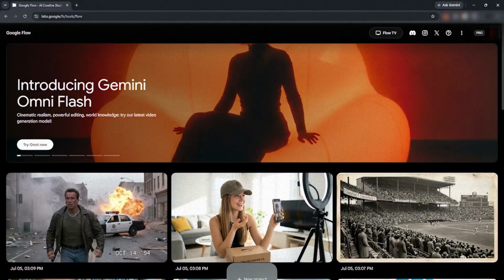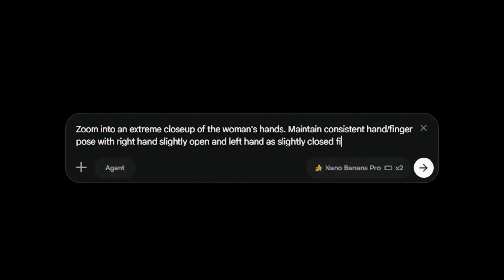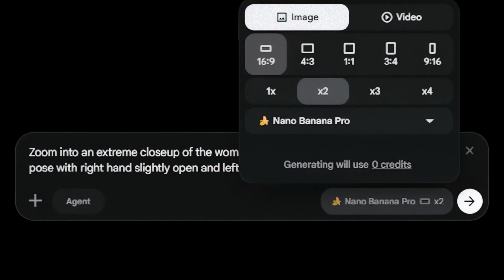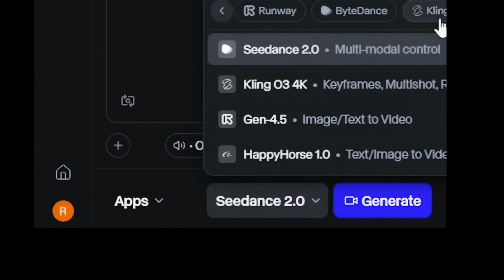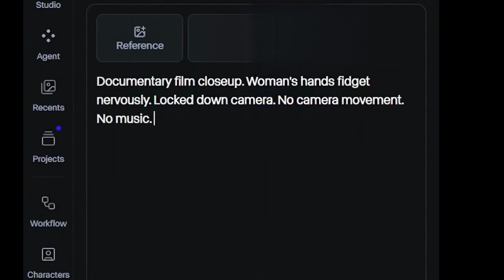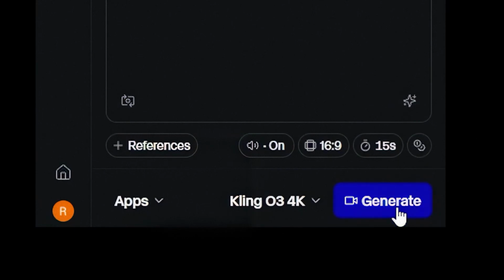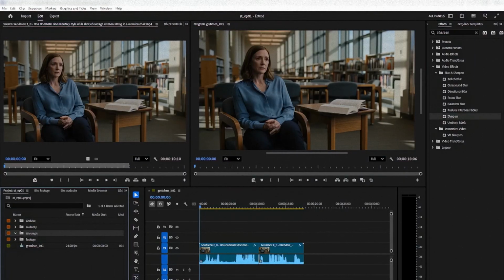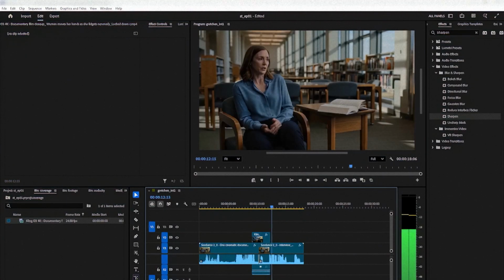Lesson 1: Generating B-roll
Struggling to find the right stock footage or scale your production on a tight budget?

In this video, I break down a practical workflow using Google’s Nano Banana Pro and Kling’s O3 4K to generate custom, high-fidelity B-roll coverage for a single-camera setup.

💼 WORK WITH ME:
I help video production agencies and in-house creative departments build custom generative AI pipelines to speed up post-production and lower costs.
👉 Book a brief discovery call to discuss your team's workflow. (Link in profile)

⏱️ TIMESTAMPS:
0:00 - High-Octane Open (generated with Seedance 2.0)
0:14 - Introduction to this series of lessons for film & video pros
1:05 - The value of generating B-roll
2:21 - First step: Create a PNG from your timeline
2:48 - Second step: Generate closeup image with Google Nano Banana
4:32 - Third step: Generate new video with Kling o3 4k
7:05 - Fourth step: Edit new footage into your timeline

TOOLS MENTIONED:
• Google Nano Banana Pro: labs.google/fx/tools/flow
• Kling AI (o3 4K): runway.ml